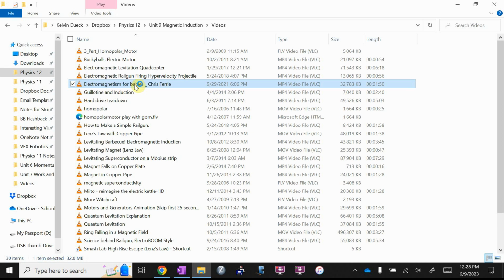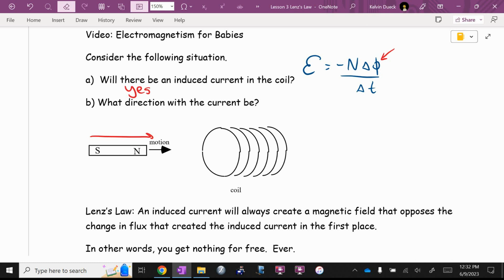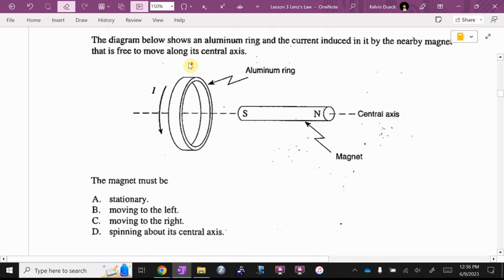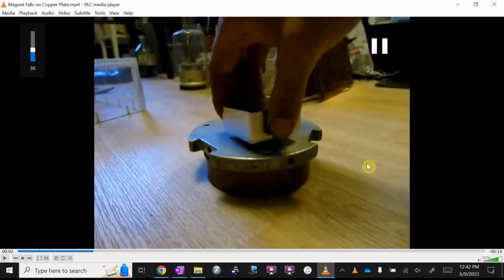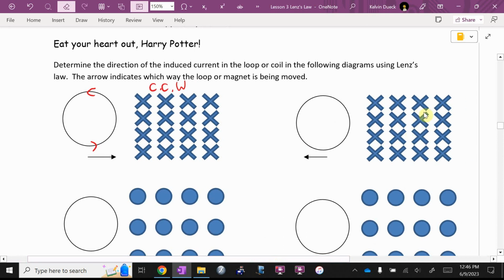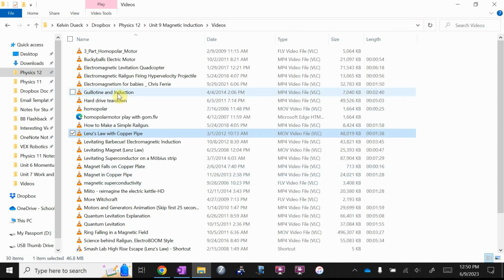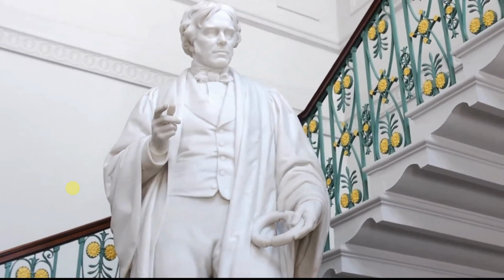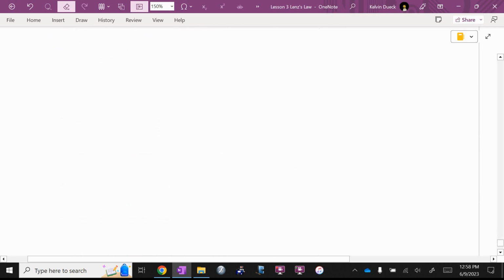Physics 12 U9L3 Lenz's Law